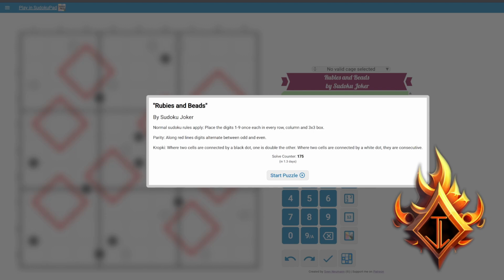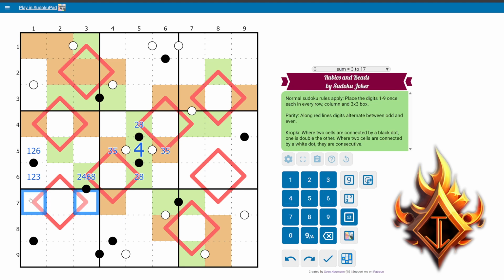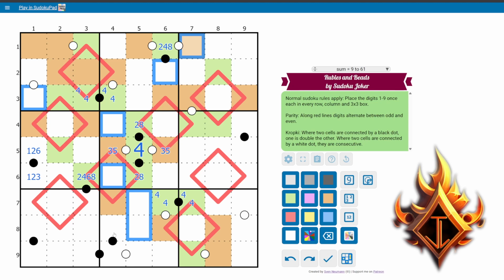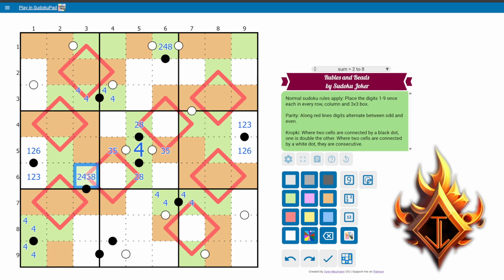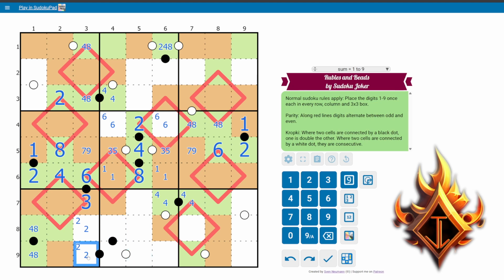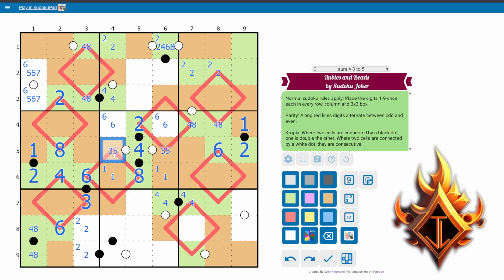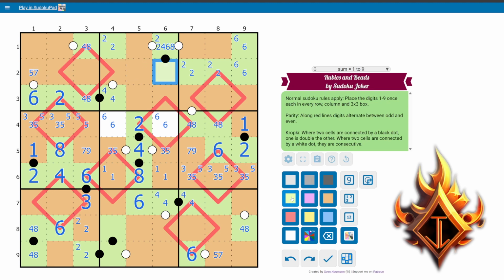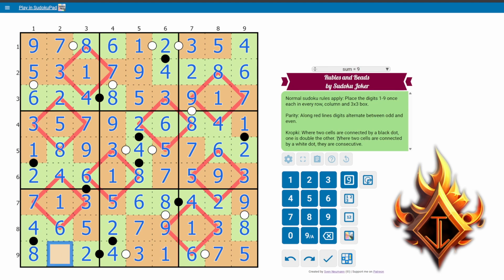Solving Rubies and Beads by Sudoku Joker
Happy Solving!  :)